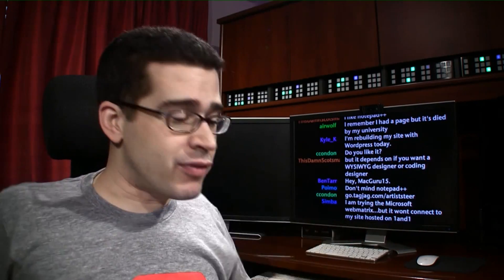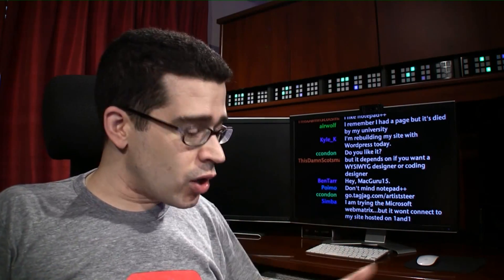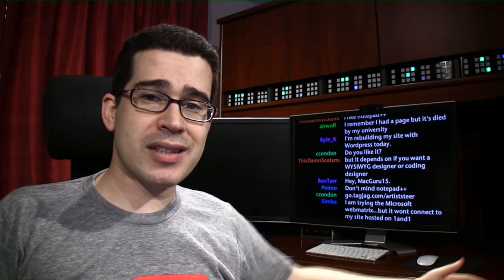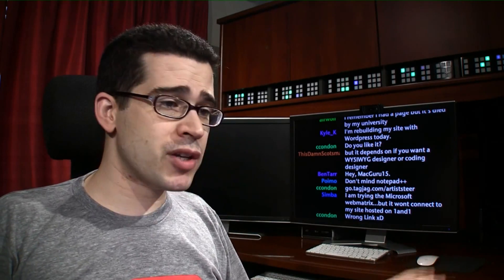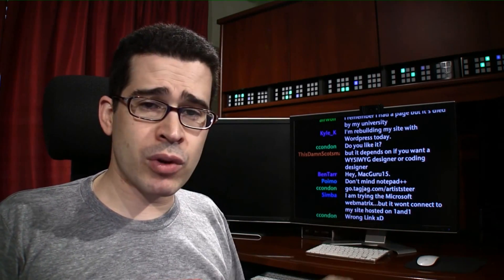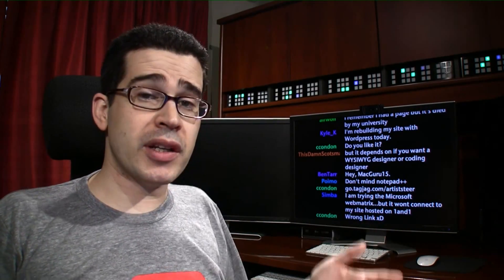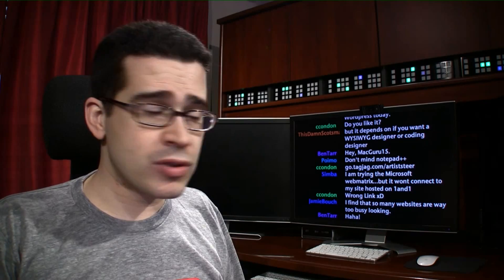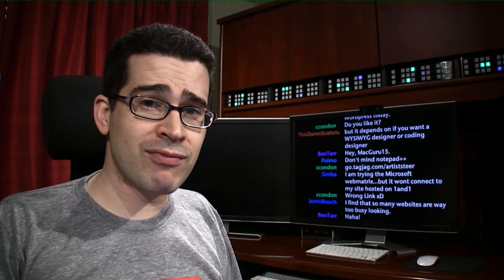How Do You Build Web Pages?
- Ever wondered how to build websites in Windows 7? Windows can be an excellent environment for Web development, especially for programmers who enjoy working directly with code. After all, does it really matter what platform you're using when editing code? What can help are several useful apps that may enhance or help the scripting process. Here, we take a look at some of these helpful Windows-only or Windows-primary tools, and explain why they may be of use to the aspiring Web developer as they attempt to get more done on the Windows platform.